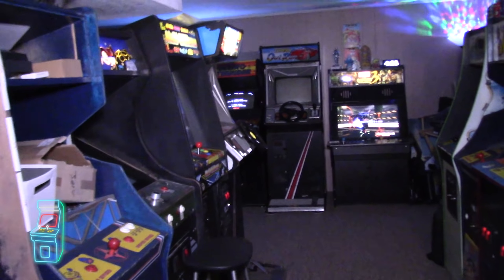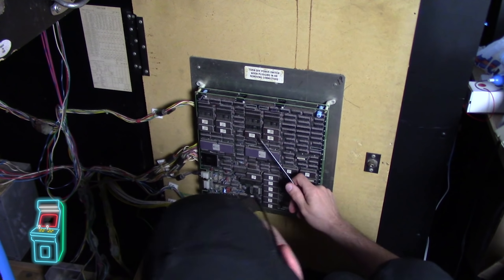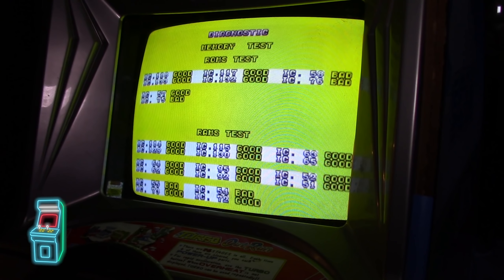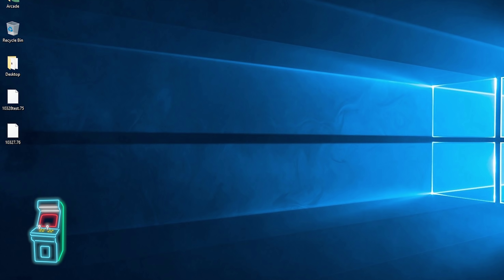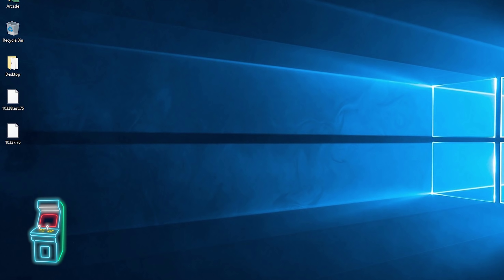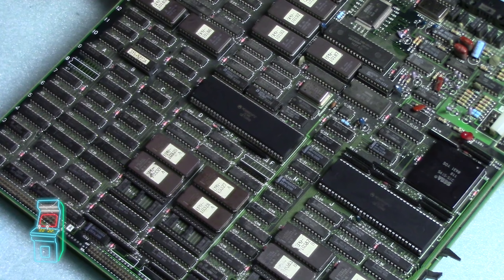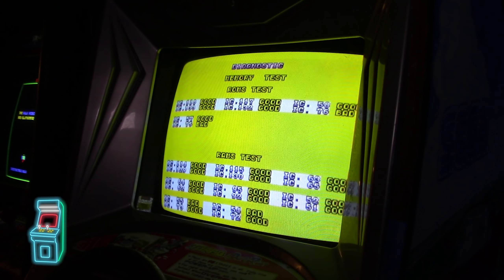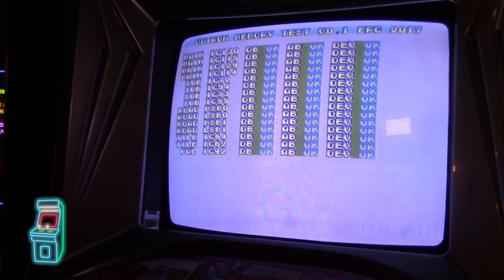Outrun PCB Repair [Untested eBay PCB 1]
In this episode we jump back into repairing the untested Outrun PCB (the PCB from the Outrun Enhanced EPROM video at the end).  Will we get it working?

Anything you would like to see in the future?  Let me know.

Parts used in this repair:
- CPU: Motorola MC68000P12 (2 of them)
- IC 51/52:  Old RAM chip - Toshiba TMM2018D-35.  New RAM chip - Sony CXK5814P-35L
- 24 pin dual wipe dip sockets

Thanks for making this channel successful!  I love this hobby and I enjoy sharing it with fellow enthusiasts.

Other product links for tools I use for arcade related stuff (I get a small kickback to fund the channel, but it costs you NOTHING.  Help a guy out!)
- Isopropyl Alcohol 99%
- GQ-4X EPROM Burner
- Brother labeler